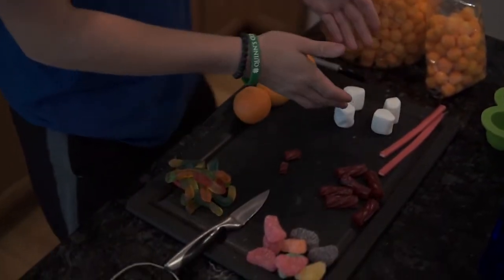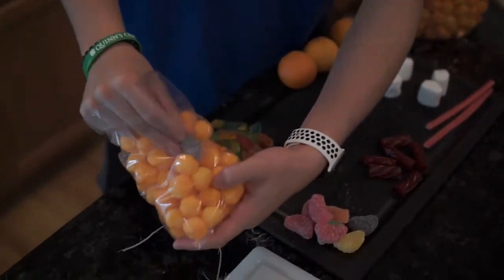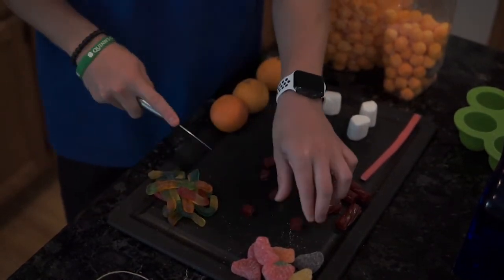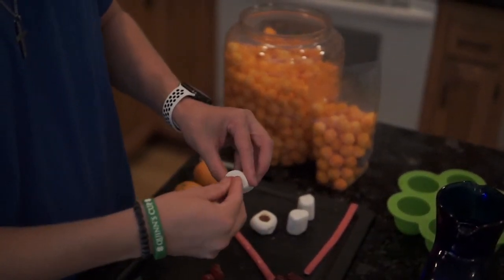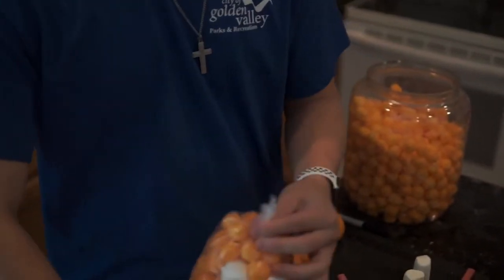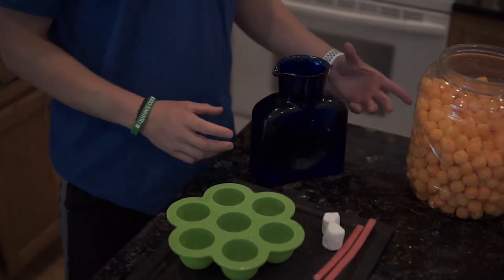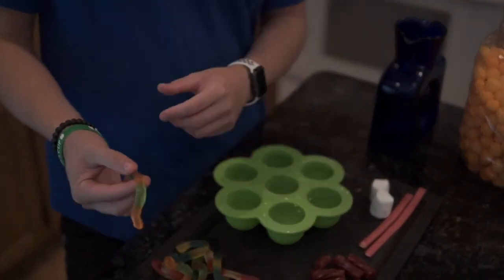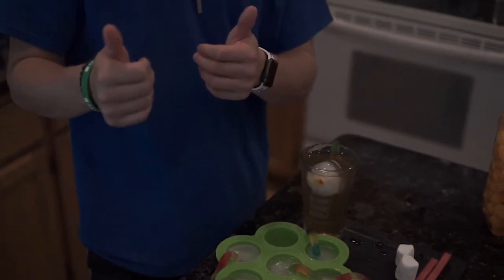Spooky Halloween Snacks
Get in to the Halloween spirit with these Spooky Snacks! Share photos of your tasty creations with the hashtag GVhomeREC!